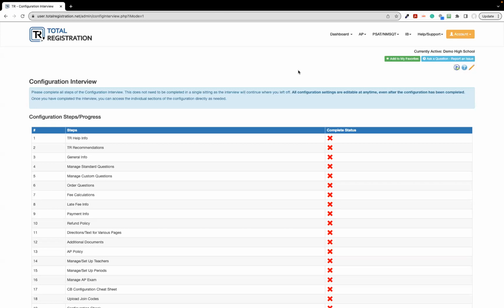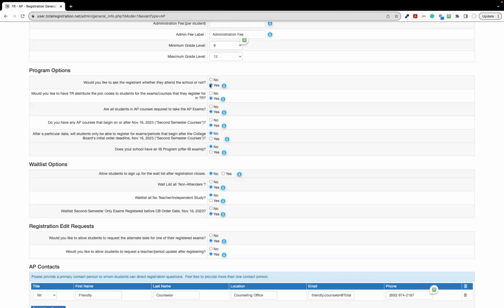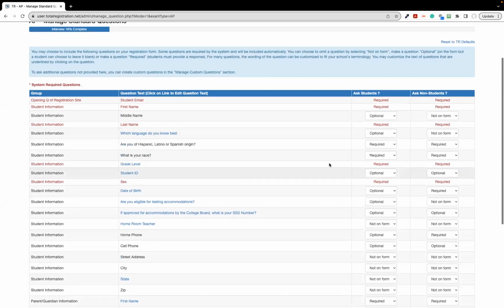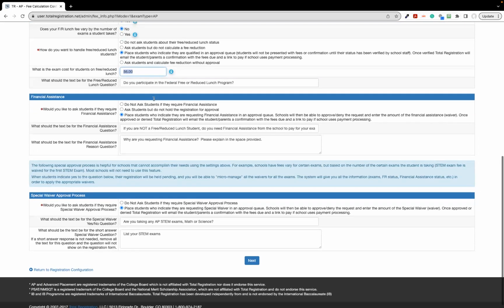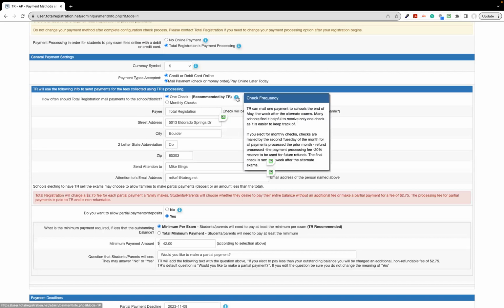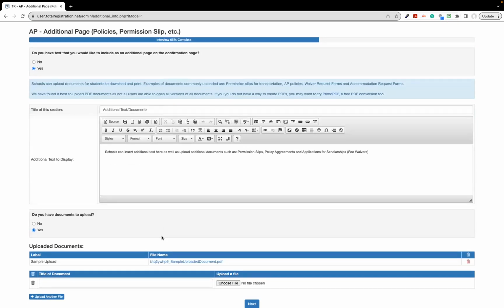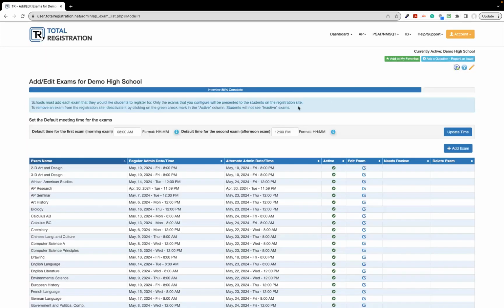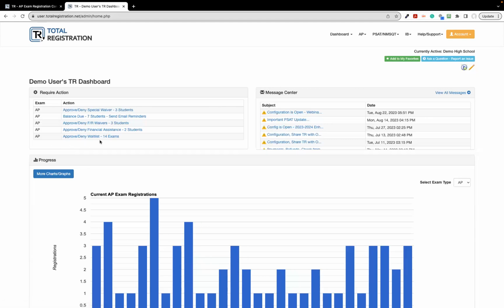TR- AP Service Configuration Webinar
A recording from an AP Configuration Webinar held Aug 29, 2023.  During the webinar, we walk through the configuration process and discuss the various settings and how they affect the registration process.